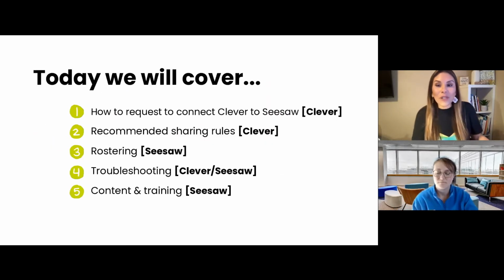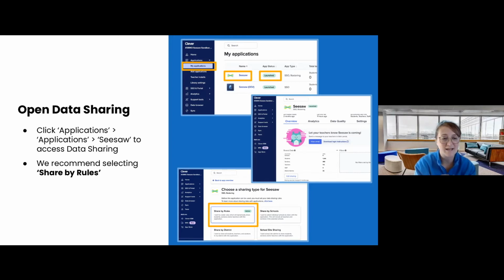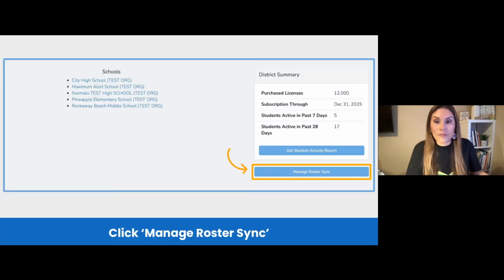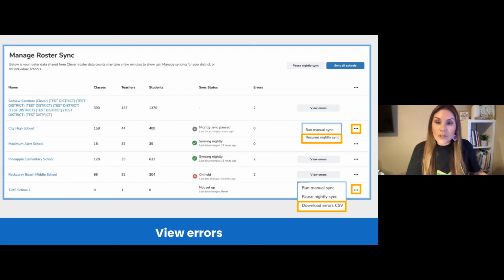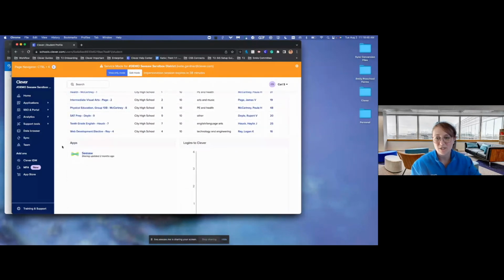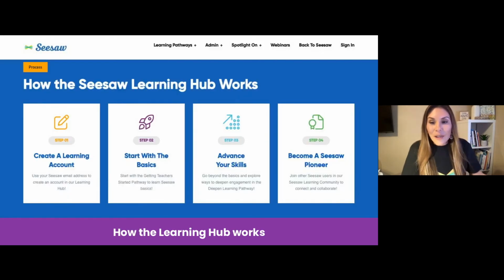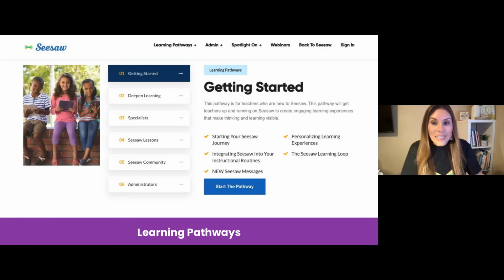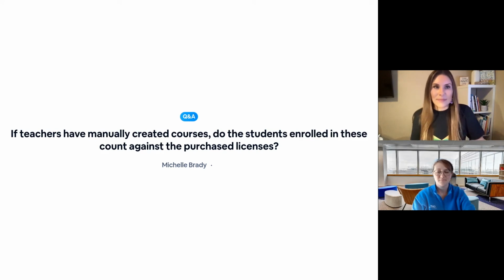Get Classes Set up with Clever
Seesaw wants to ensure Administrators are prepared going into the new school year!

In this webinar, we will go over how to set up your classes for the new school year using Clever, and how to clean up the previous year’s information so you have accurate analytics.